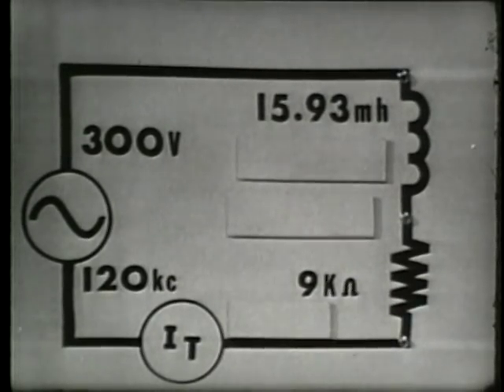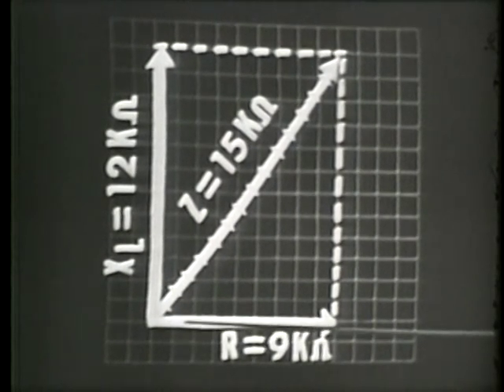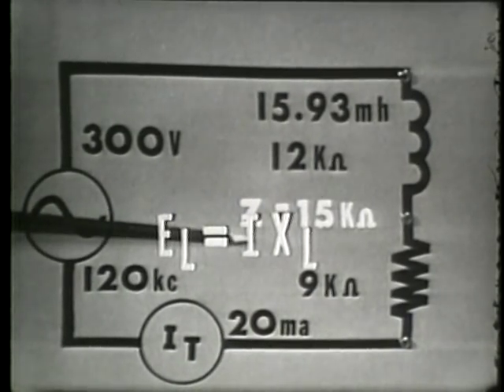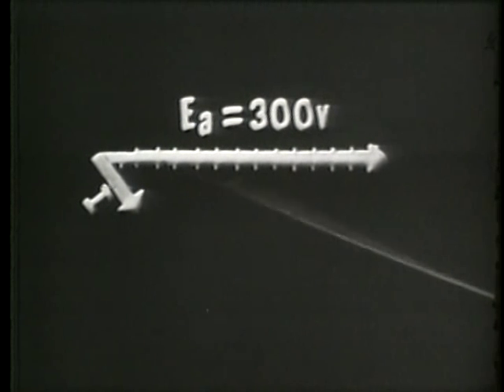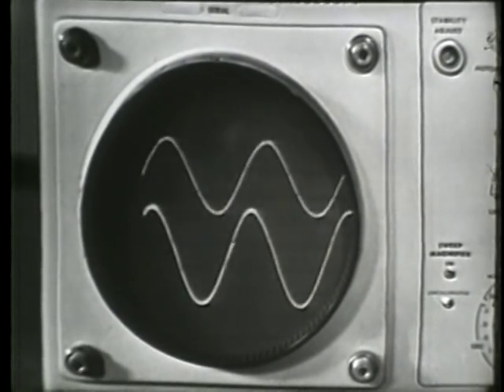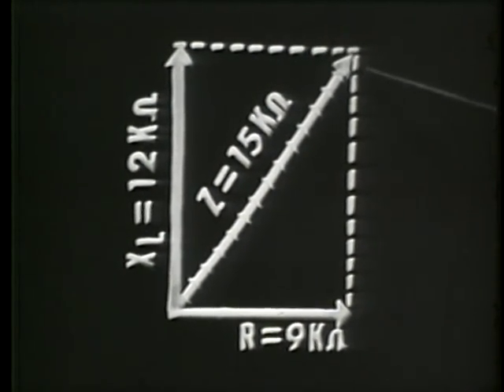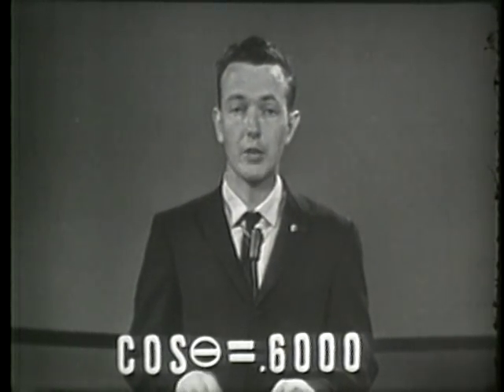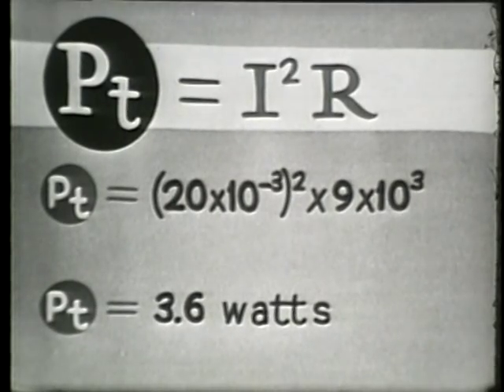SERIES RL CIRCUITS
SERIES RL CIRCUITS  - Department of Defense   - PIN 11348 - Presented by WKTC-TV.